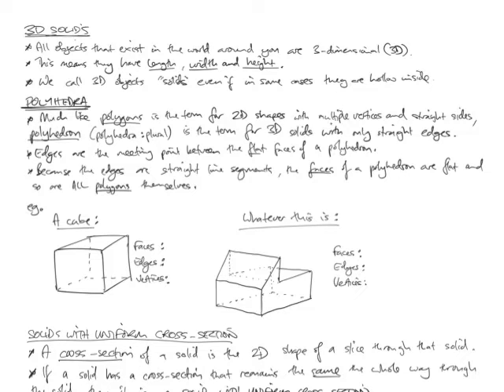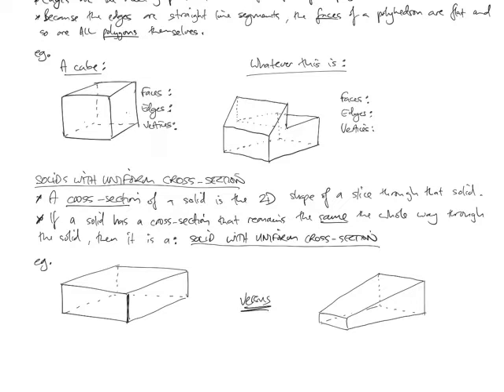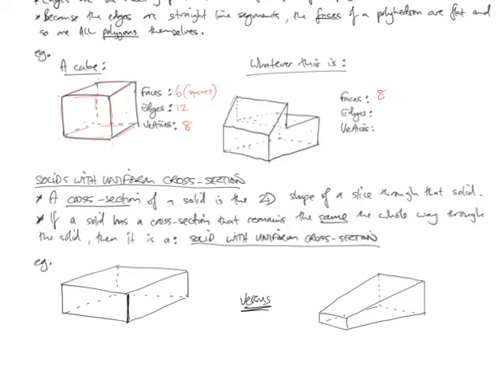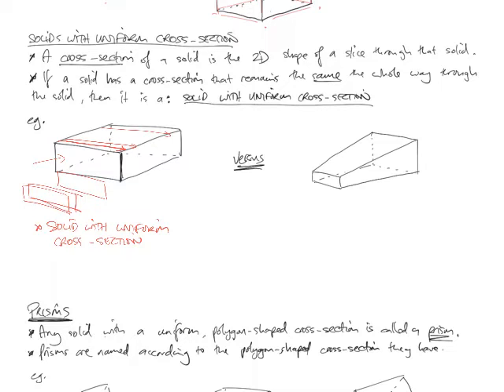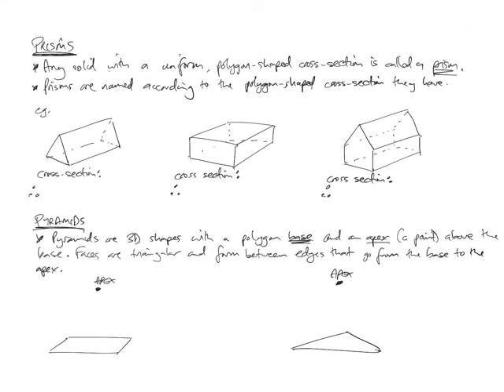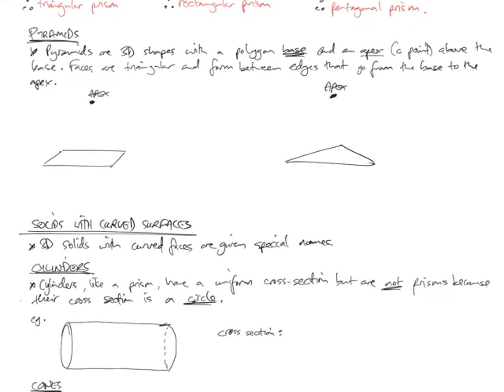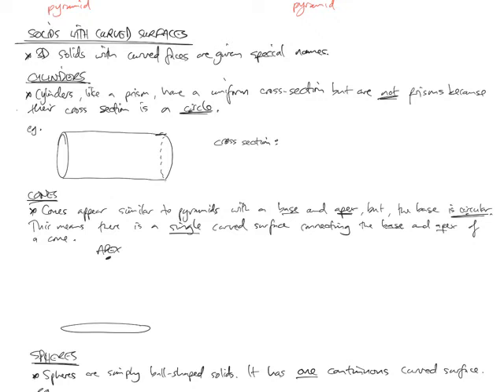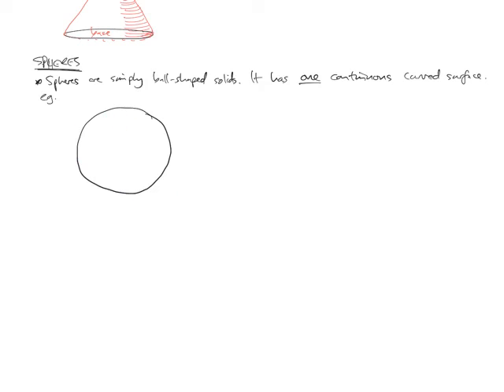1B 3D Solids